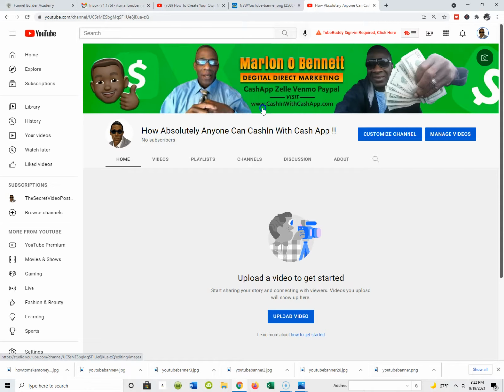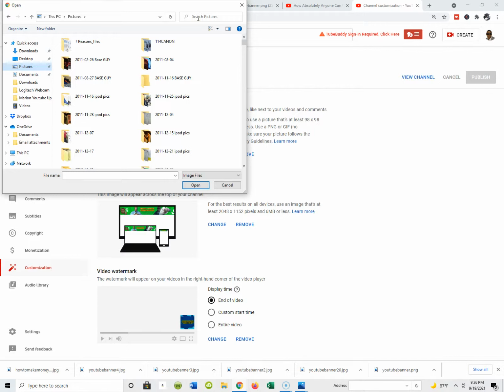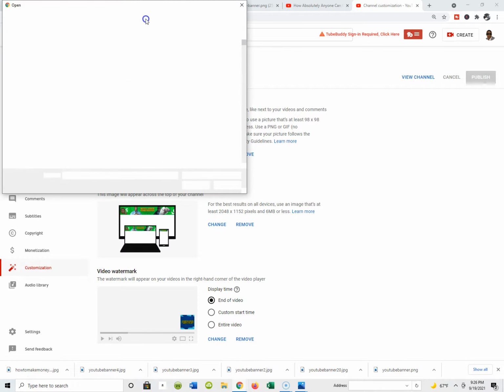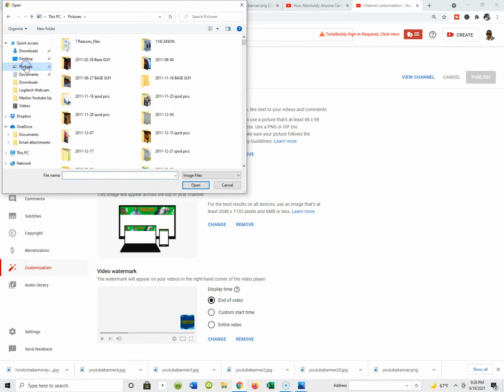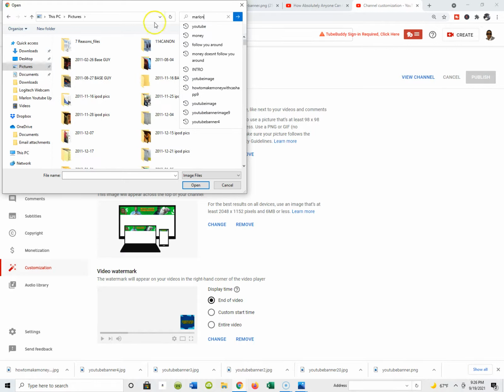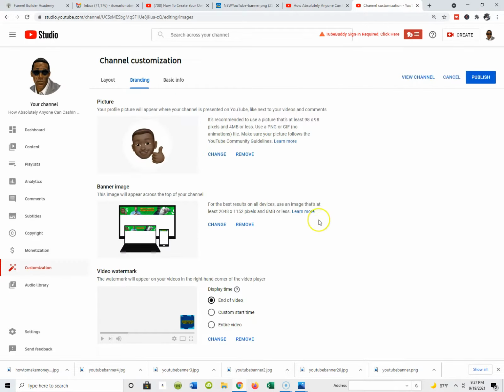How to Create a YouTube Channel for Beginners Tutorial-part 2 Marlon O Bennett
In How to Create a YouTube Channel for Beginners Tutorial-part 2

Lets continue talking about setting up your own youtube channel and why if you havent you may want to.

When you have your own Youtube Channel its a great piece of Online Real Estate that can work for you 24 hours a day 7 days a week and 365 dasy of the year..

When you can create your own Youtube Channel the channel can be a great resource for Building your own liist

Your Own Youtube Channel can provide tons of generic(organic traffic)Its a great vehicle for "creating content" and establishing your own brand "Brand Yourself"

When creating your Youtube Channel Art /Header be sure to go into your description settings to write up a brief summary/descritio of what your Yuutube Channel is all about.

When creating your Youtube Channel you can also upload your avatar or photo's!! -enjoy-

"start unknown
finish unforgettable"
Marlon O Bennett
Digital Entreprenuer

how to make a youtube account
think media

how to create youtube channel,how to create a youtube account,how to make a youtube account
youtube channel create,starting a youtube channel